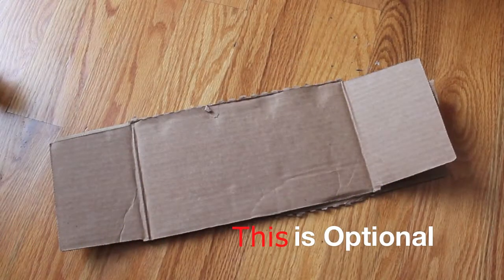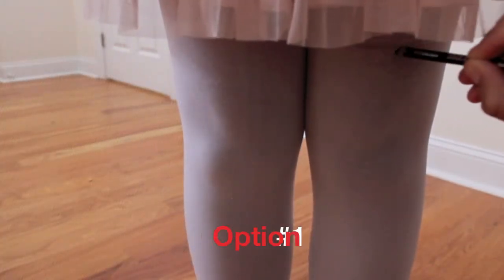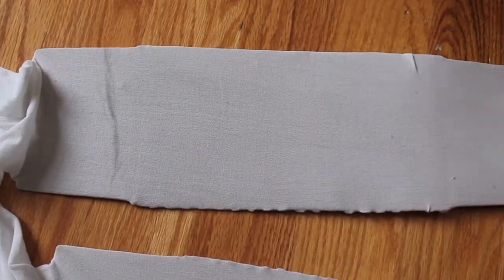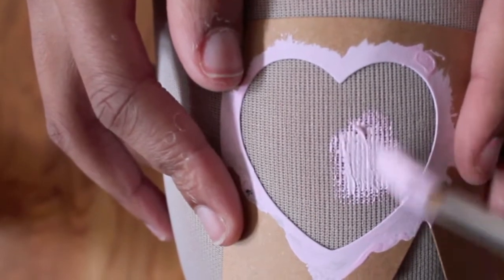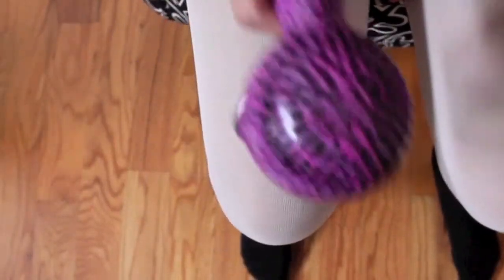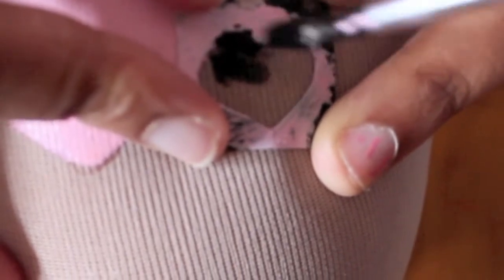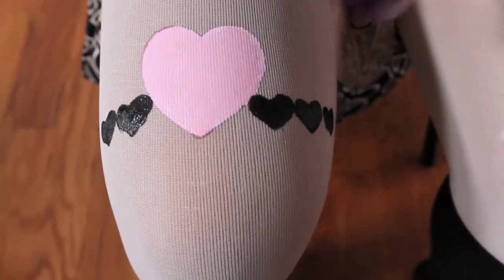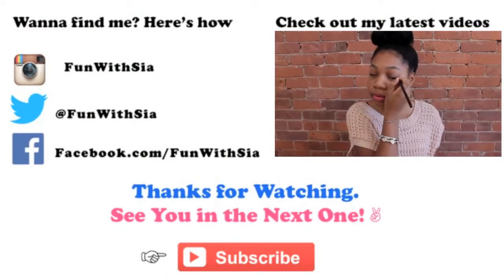DIY Heart Shaped Printed Tights: Valentine's Day Inspired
Hey guys! Today I'm going to show you a pretty quick DIY printed or patterned tights, heart shaped just in time for Valentines' Day...ENJOY!

☺ WANNA FIND ME, HERE'S HOW☺